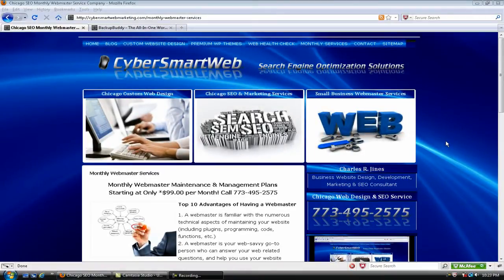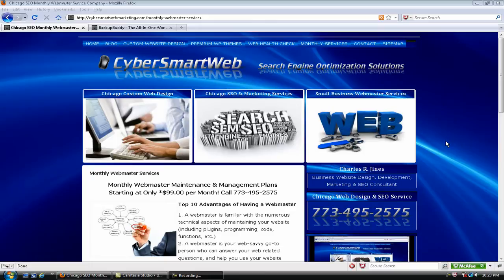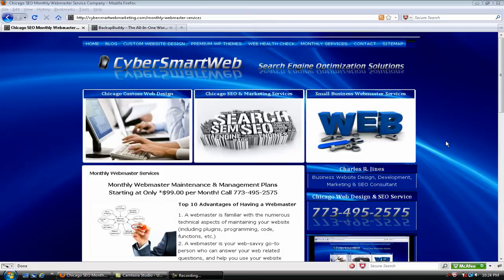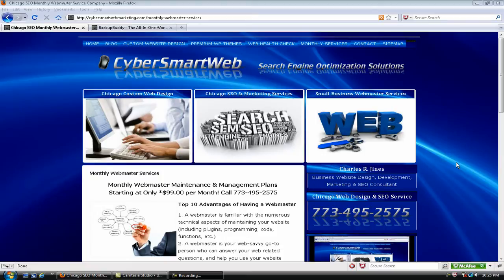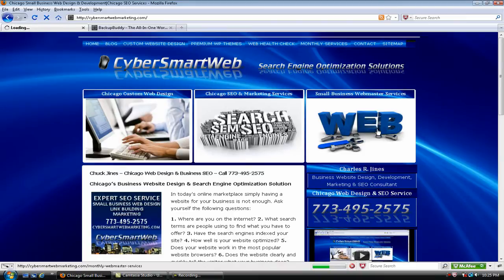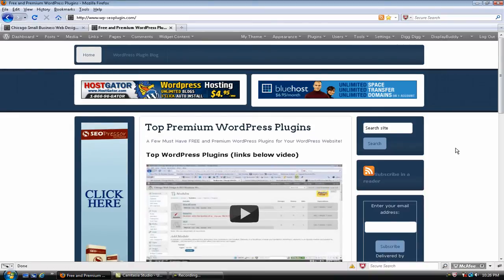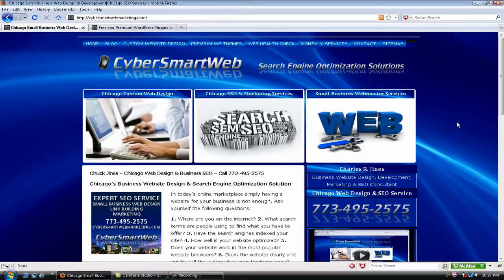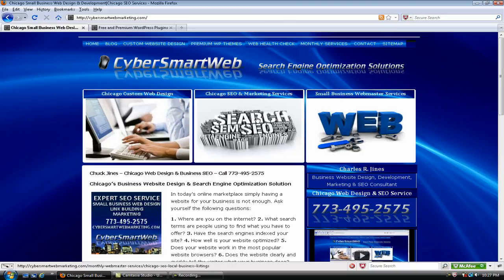How-To Install W3 Total Cache: Part One -- What is Page Caching?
Learn how to install the fastest and most complete WordPress performance optimization plugin.  W3 total Cache: